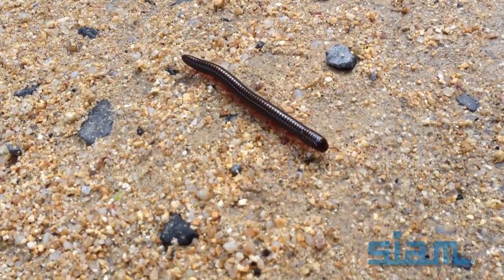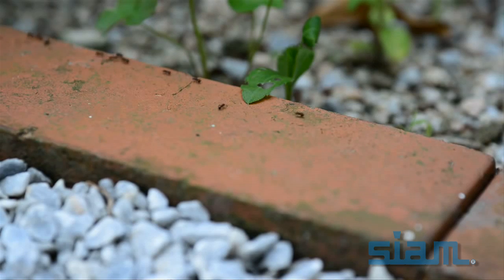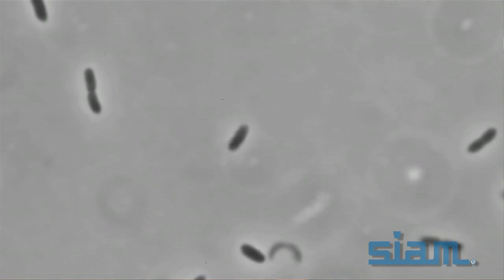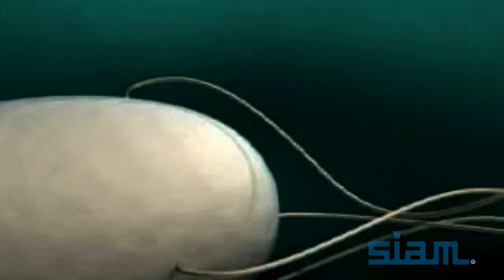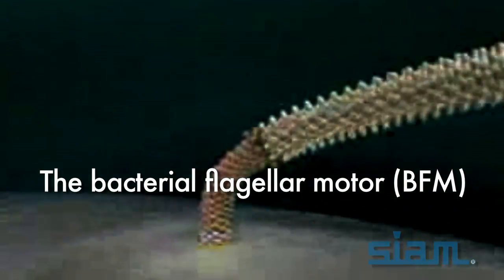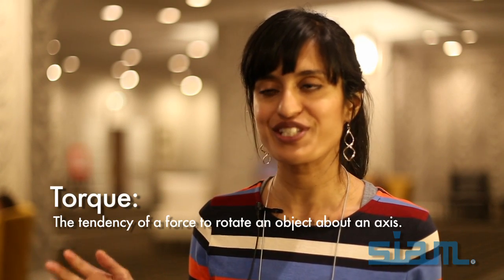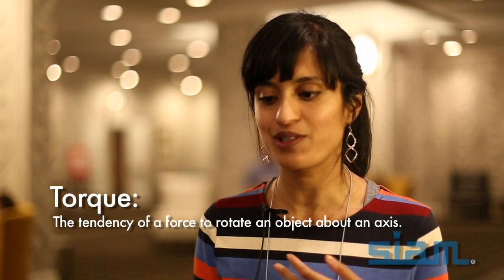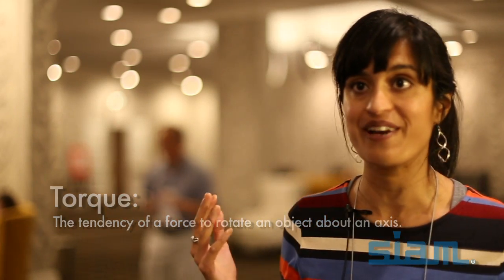Jasmine Nirody Discusses How Tiny Organisms like Bacteria Move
How do bacteria move? Can we turn to math and physics for answers? Jasmine Nirody, a graduate student at UC-Berkeley, has been fascinated with how organisms move since she was a little kid. Now she is using that passion to study how tiny organisms like bacteria move despite the large frictional and viscous forces acting against them in their environments. Using principles from applied mathematics and theoretical biophysics, Nirody is studying how flagellar forces help bacteria move via mechanistic models of the bacterial flagellar motor.  Watch the video to learn more!